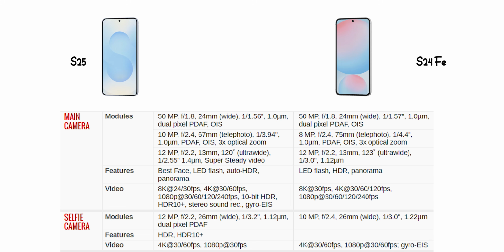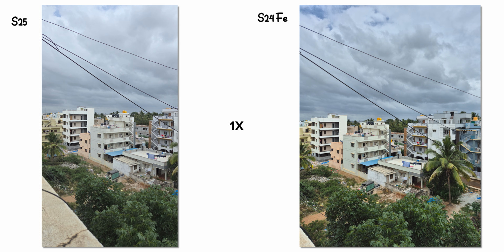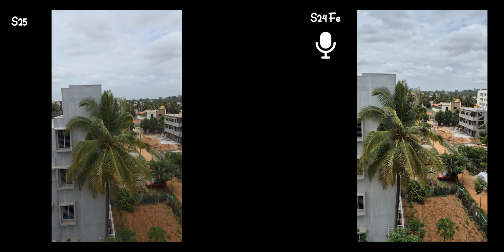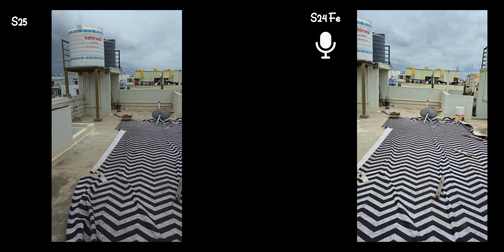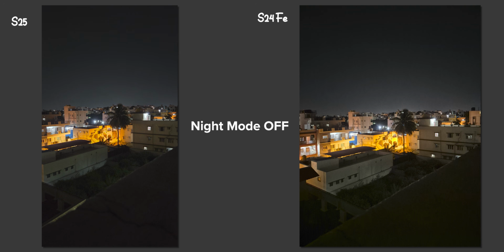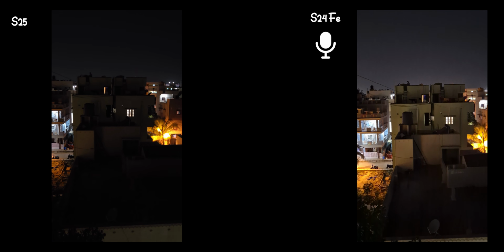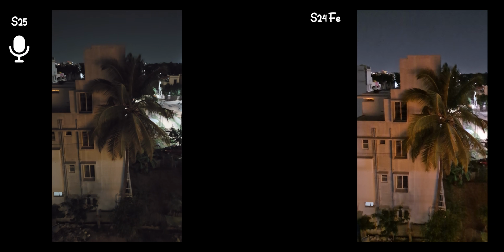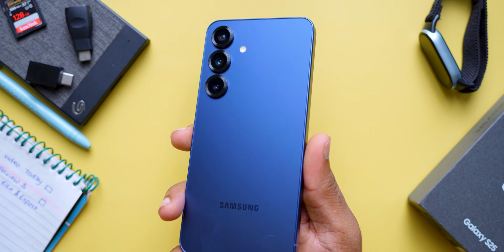S25 vs S24 FE Camera Test - Don’t Waste Money Before Watching This!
S25 (Latest offers & Price)
S24 Fe
Amazon Shop Page (All Products Here)
In this video, I compare the camera performance of the Samsung Galaxy S25 and Galaxy S24 FE - especially focusing on zoom photos and 8K video samples.
At first glance, both phones have very similar camera hardware - same 50MP main camera, similar ultra-wide sensors, and identical video capabilities. But do you really need to spend that extra ₹20,000+ for the S25?